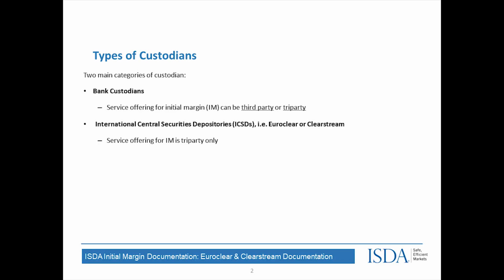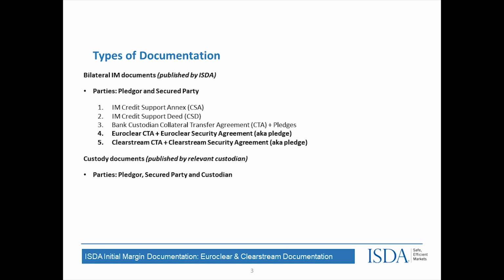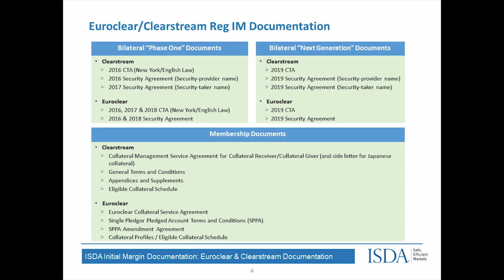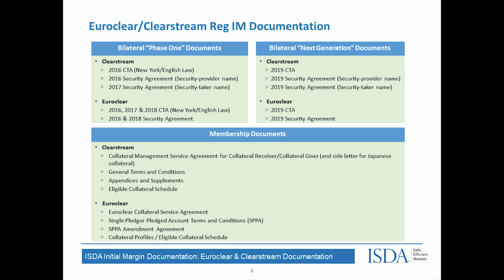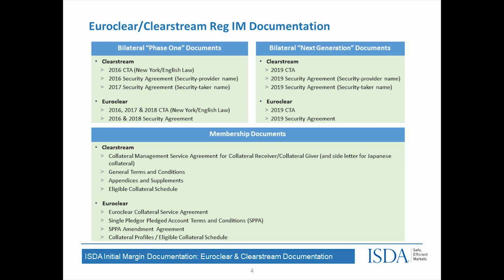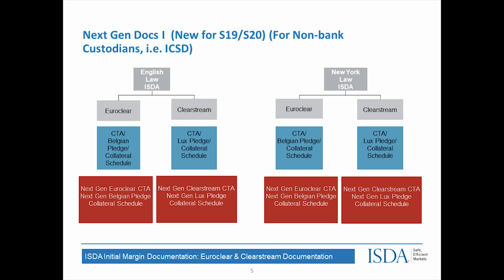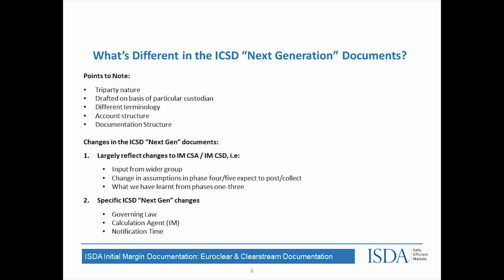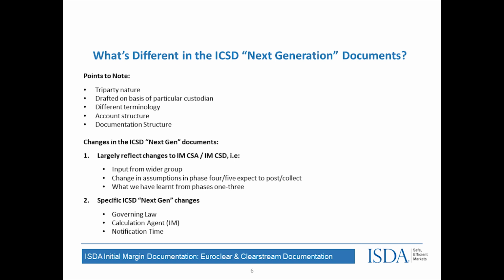ISDA Initial Margin Documentation Webinar: Overview of Euroclear & Clearstream Documentation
ISDA has developed a series of short webinars related to the initial margin (IM) documents published in late 2018 and 2019. The
webinars are designed to introduce the new IM documentation and provide an introduction to key provisions in the new documents. Each webinar examines a specific aspect of the IM documentation.